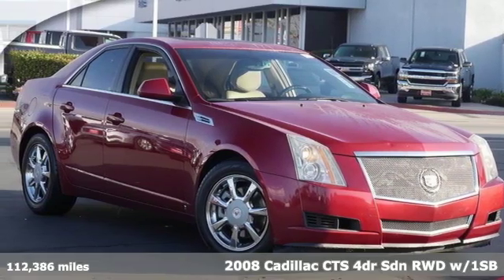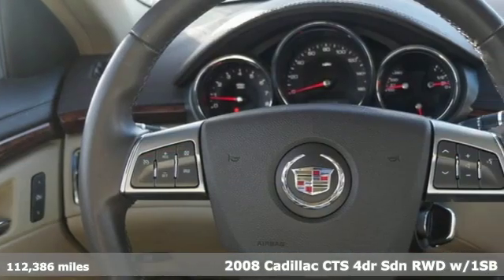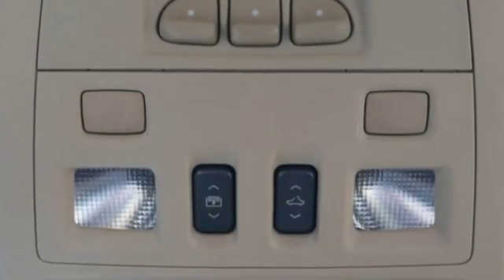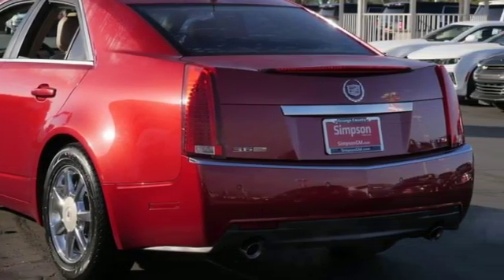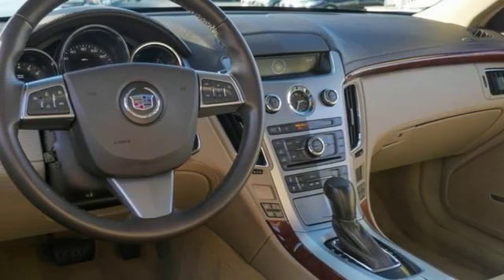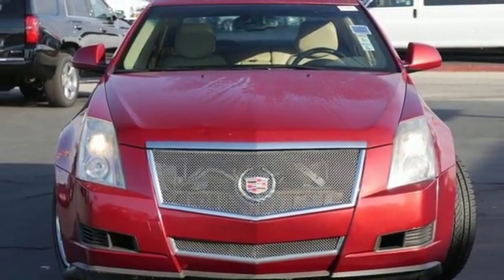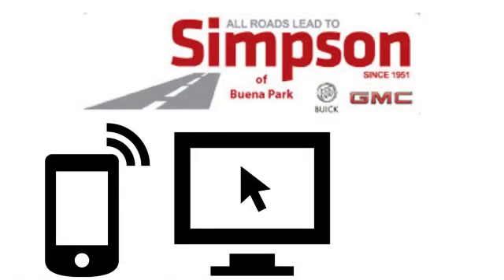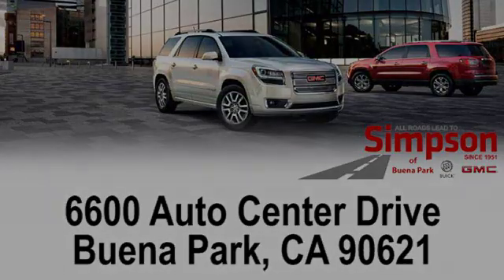Used 2008 Cadillac CTS Cerritos CA Buena Park, CA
Year: 2008
Make: Cadillac
Model: CTS
Trim: Base
Engine: 3.6L V6 DI VVT
Transmission: 6-Speed
Interior: Cashmere
Mileage: 112386
Stock #: L532185A
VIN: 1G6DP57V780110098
Buy with confidence with our available Simpson Total Protection Package! Ask us how., Please call for more details., 10-Way Power Driver/Front Passenger Seat Adjusters, 1SB Equipment Group, 2-Way Power Driver/Front Passenger Lumbar Control, AM/FM Stereo w/Navigation/XM Satellite, BluetoothA® For Phone, Driver & Front Passenger Heated Seats, Heated Washer Fluid, Heated/Ventilated Driver & Front Passenger Seats, Leather Seating Surfaces, Leather-Wrapped Steering Wheel w/Wood Trim, LED Spotlights w/Lighting Pipes, Luxury Level One Package, Luxury Level Two Package, Memory Package, Navigation System, Power Rake Wheel Steering Column, Rainsense Wipers, Sapele Wood Trim Package, Seating Package, Split-Folding Rear Seat, Theft-Deterrent Alarm System, Ultrasonic Rear Parking Assist, Universal Home Remote, XM Satellite Radio.brCrystal Red TintcoatbrClean CARFAX.brbrAll Roads Lead to Simpson.

Address:
6600 Auto Center Drive